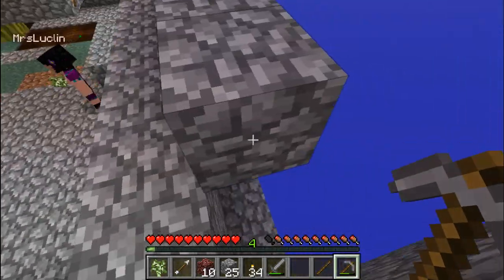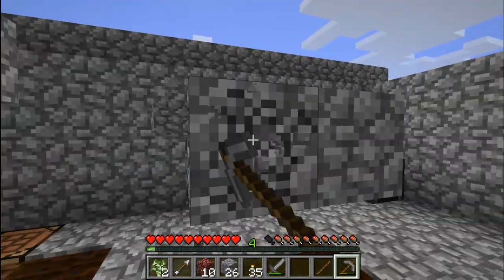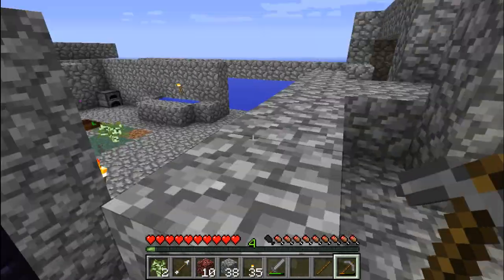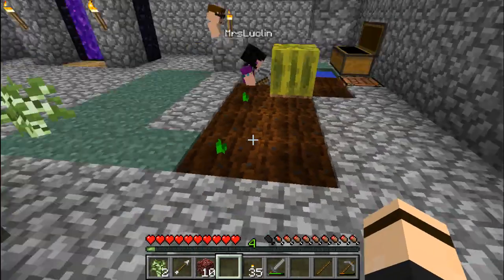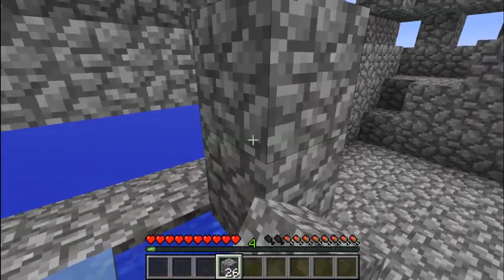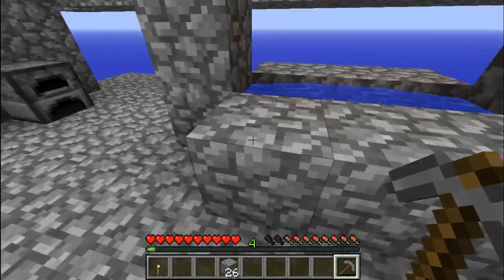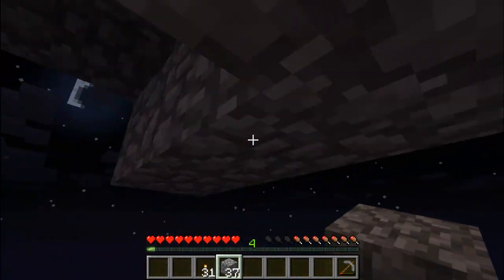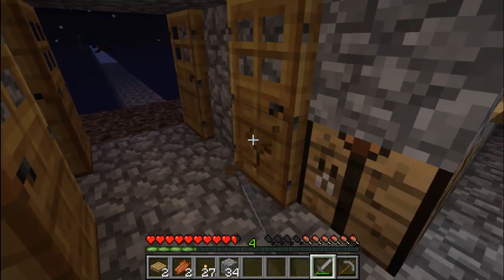Skyblock 12 Family Style!! "summer fun series"